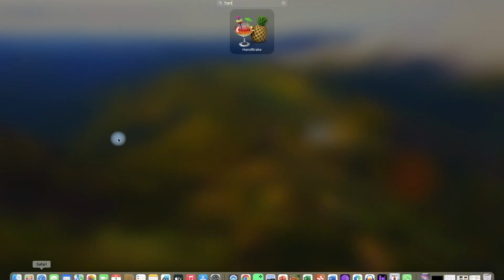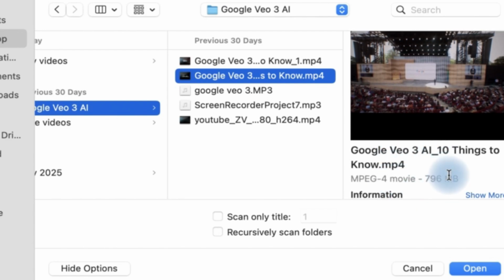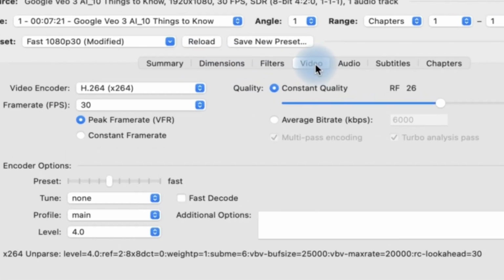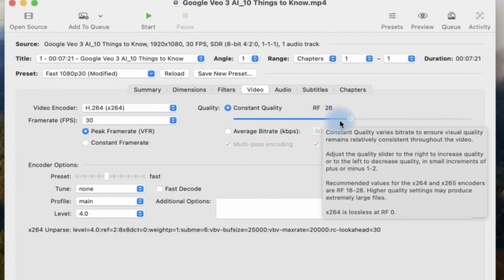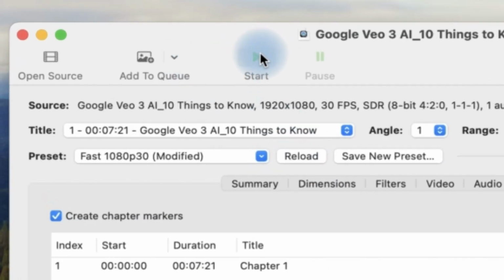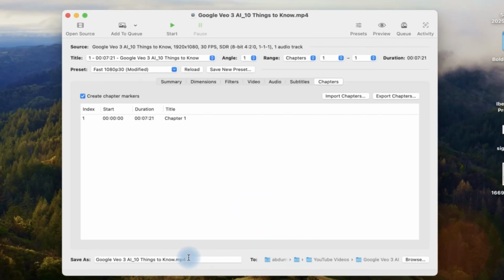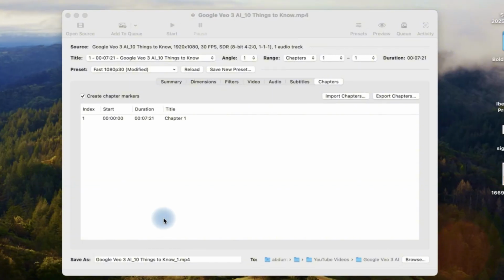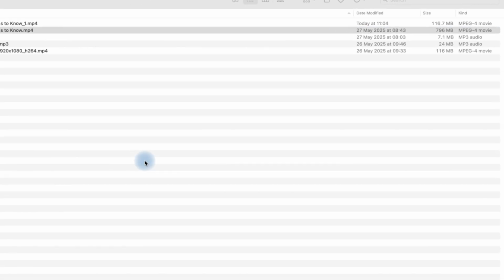How to Compress a Video Using HandBrake (Free & Easy!)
Need to reduce the size of a large video file? In this tutorial, I’ll show you how to compress a video using HandBrake—a powerful, free, and open-source tool that works on Windows, Mac, and Linux.

With HandBrake, you can reduce video file size without losing quality, making it perfect for uploading to YouTube, sending via email, or saving storage space.

✅ In this video, you’ll learn:

How to download and install HandBrake

How to import your video into HandBrake

How to choose the right compression settings (H.264, resolution, quality)

How to export and save the smaller video file

Great for content creators, students, professionals, or anyone dealing with large video files!